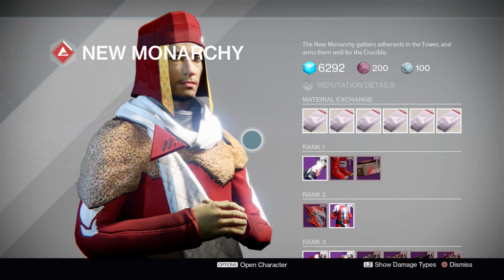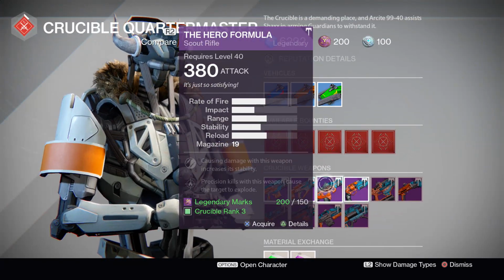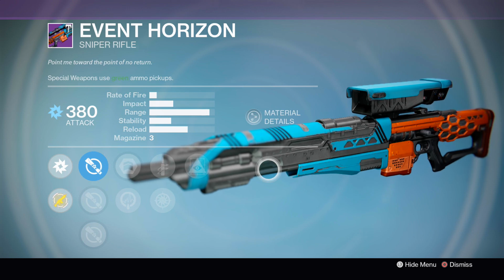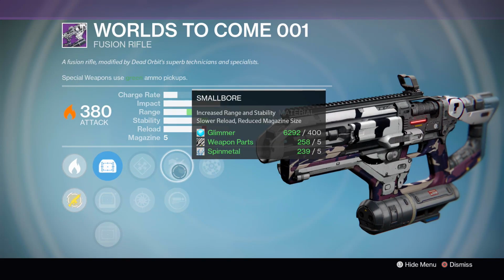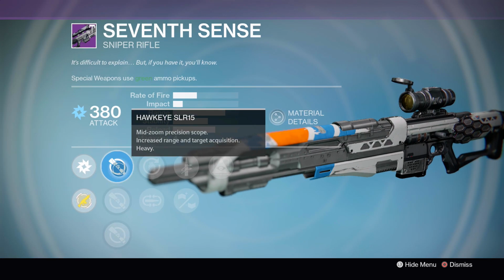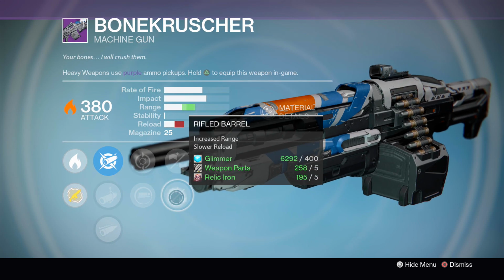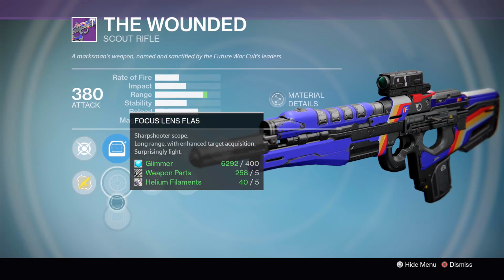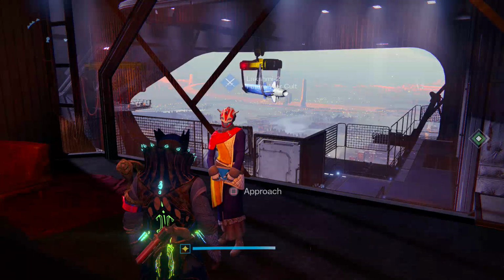Age of Triumph: Top Vendor Weapon Recommendations